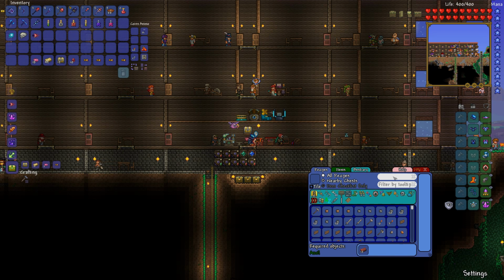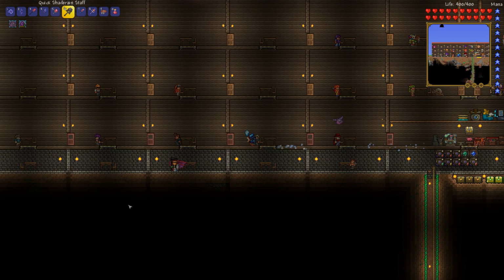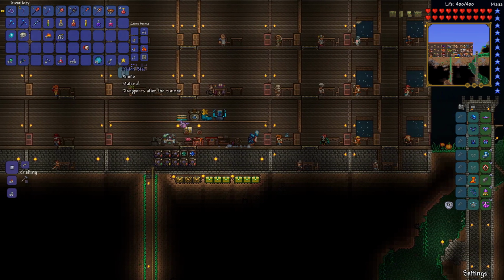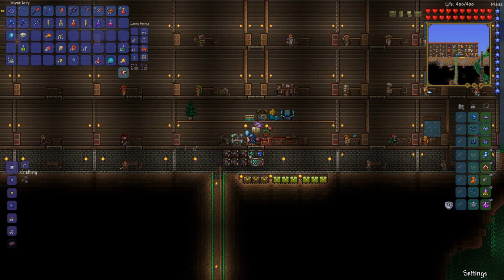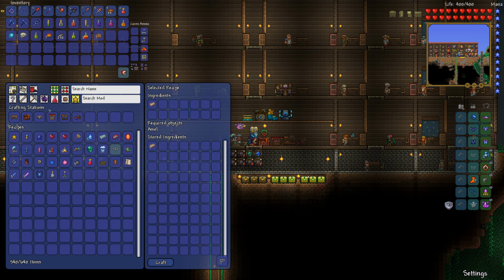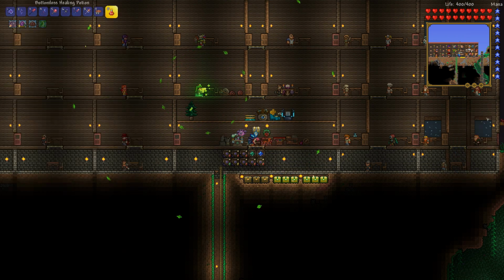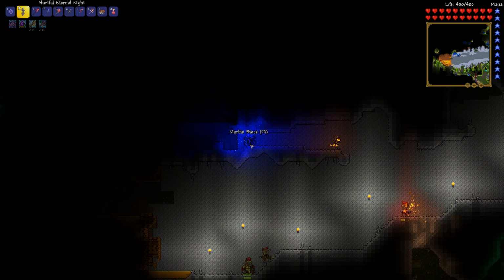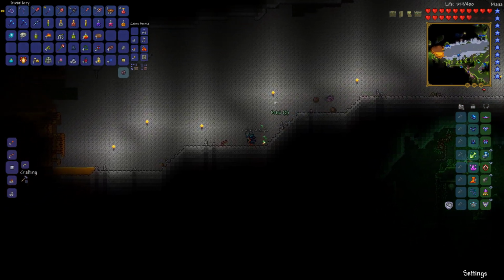Terraria Episode 40: Money Grubbing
Greed shows, as we prepare for the next boss.